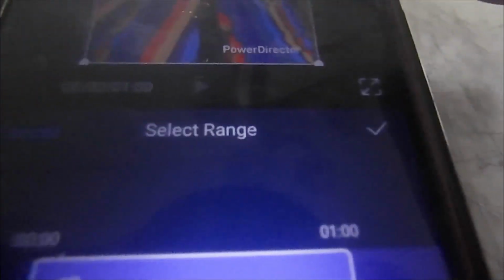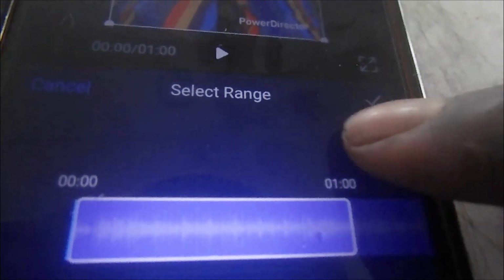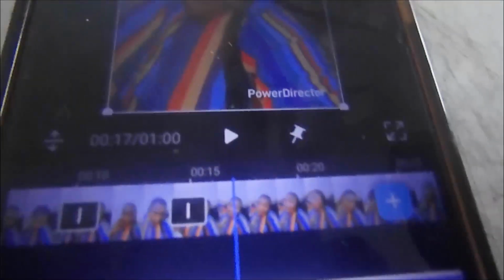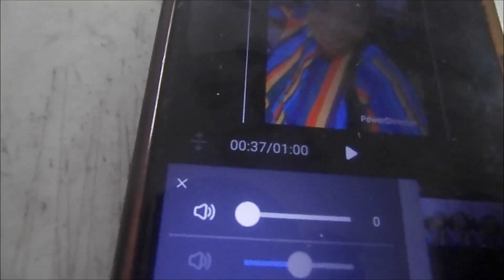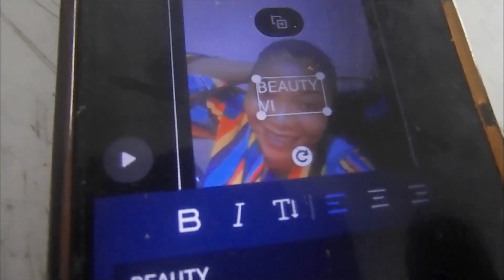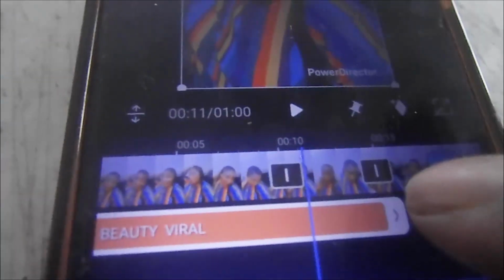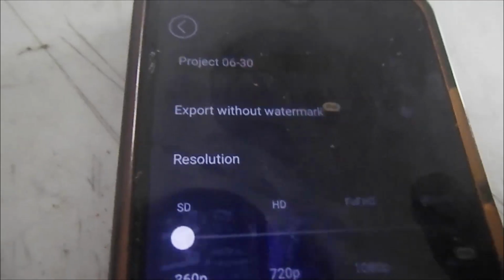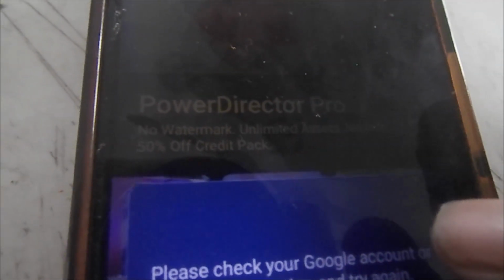MOBILE PHONE VIDEO EDITING TUTORIAL (PART 2)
🎬 MOBILE VIDEO EDITING COURSE – EDIT LIKE A PRO WITH YOUR SMARTPHONE!

Have you ever wanted to create stunning videos for YouTube, Facebook, Instagram, TikTok, business promotions, church programs, events, or personal branding using just your mobile phone?

This course is designed to help beginners and aspiring content creators master the art of professional video editing directly from their smartphones.

✅ Learn how to edit videos like a professional
✅ Add transitions, effects, and animations
✅ Create captivating social media content
✅ Add background music and sound effects
✅ Design engaging text and subtitles
✅ Color correct and enhance video quality
✅ Create YouTube videos, reels, shorts, and ads
✅ Discover secrets for viral and engaging content
✅ No laptop required – edit with your smartphone

Whether you are a student, entrepreneur, content creator, business owner, minister, teacher, or freelancer, this training will equip you with practical skills that can help you build a personal brand, promote your business, and generate income through video editing.

💰 Registration Fee: ₦2,000

👨‍🏫 Facilitator: Coach Michael Ediale
Author | Speaker | Peak Performance Expert | Life Strategist

Don't just watch great content—learn how to create it!